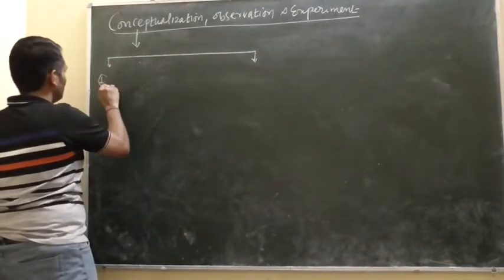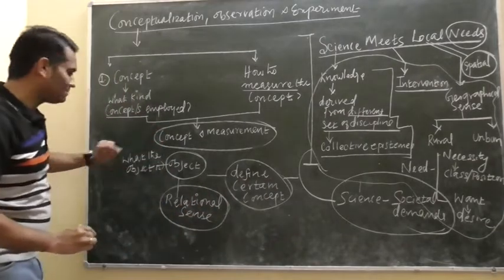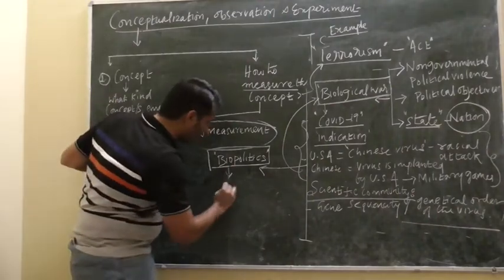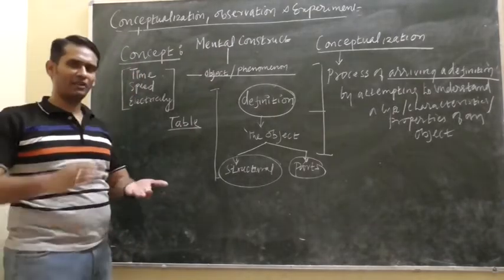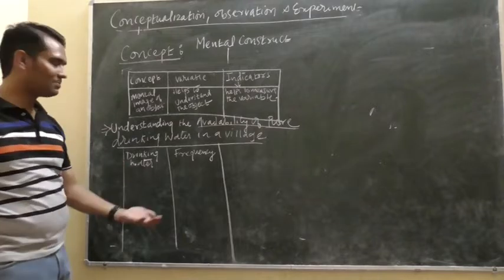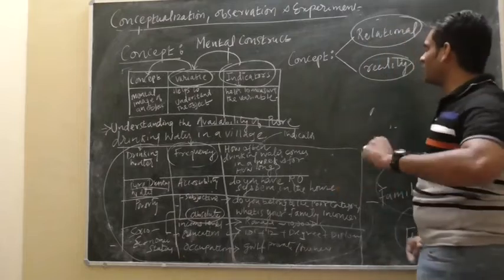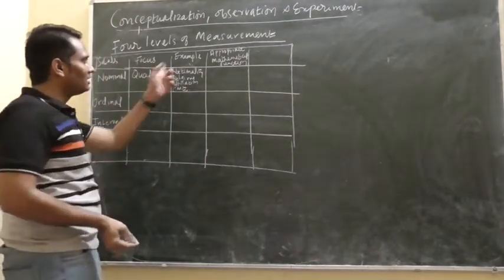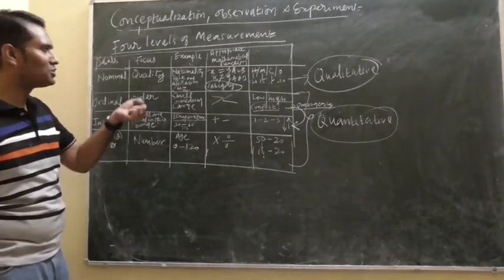HS 202 Conceptualization - I (Dr. Devaraj P)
This Lecture is part of the project-based course that deals with "Science Meets Local Needs".